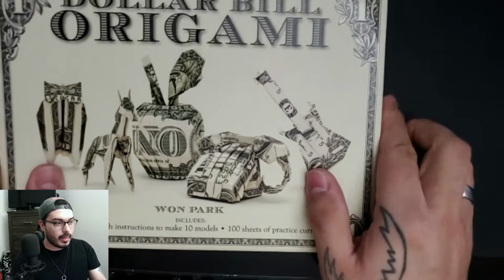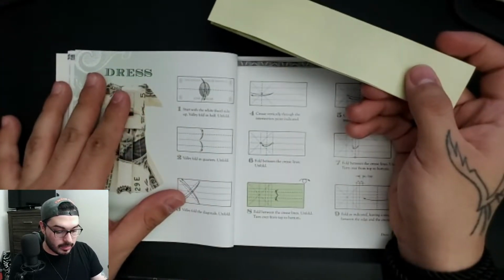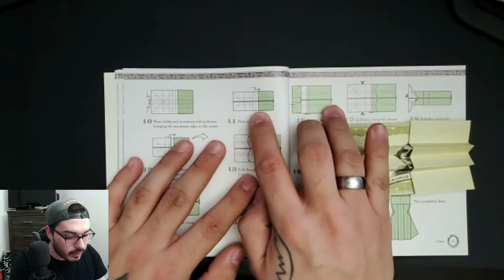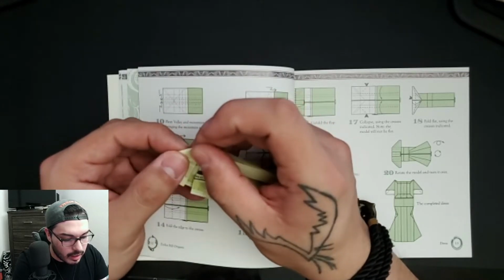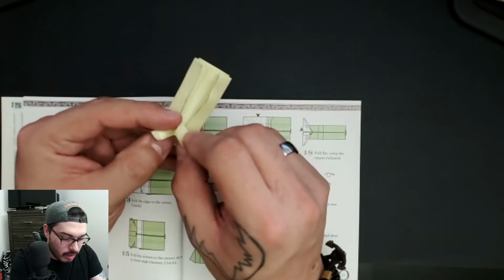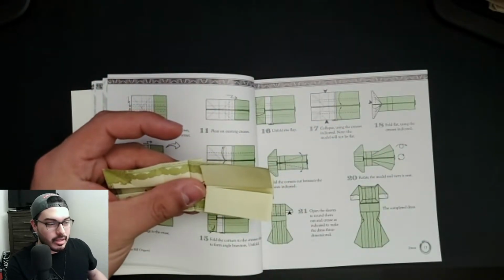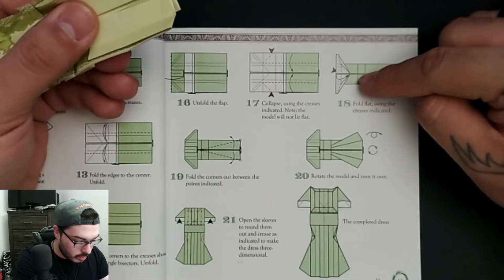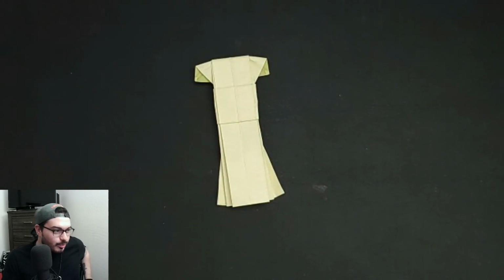Dollar Bill Origami: How To Fold A Bowtie & Attempt A Dress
NEW PLAYLIST! I love origami so for this playlist I will try to learn various different kinds of folds to create different types of dollar bill origami. I already know the bowtie but will the dress overwhelm me???